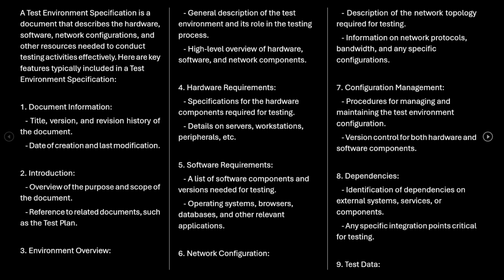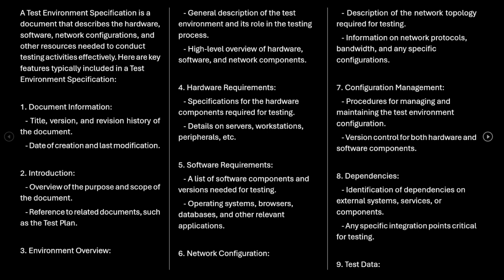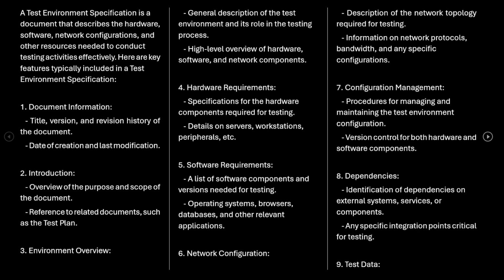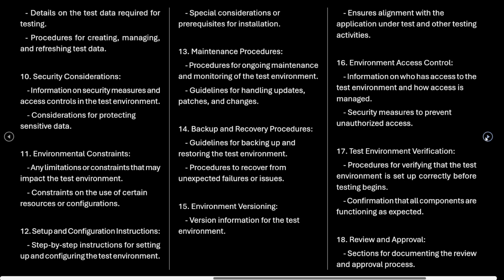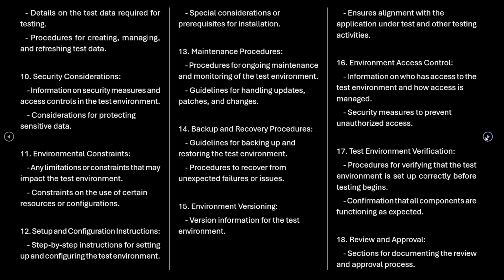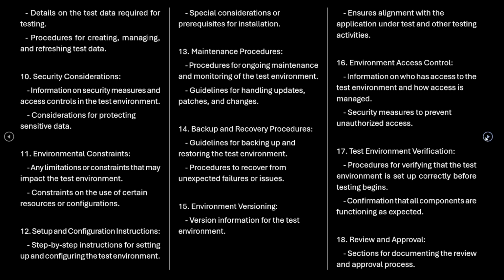Test Environment Specifications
A Test Environment Specification is a document that describes the hardware, software, network configurations, and other resources needed to conduct testing activities effectively. Here are key features typically included in a Test Environment Specification:

1. Document Information:
   - Title, version, and revision history of the document.
   - Date of creation and last modification.

2. Introduction:
   - Overview of the purpose and scope of the document.
   - Reference to related documents, such as the Test Plan.

3. Environment Overview:
   - General description of the test environment and its role in the testing process.
   - High-level overview of hardware, software, and network components.

4. Hardware Requirements:
   - Specifications for the hardware components required for testing.
   - Details on servers, workstations, peripherals, etc.

5. Software Requirements:
   - A list of software components and versions needed for testing.
   - Operating systems, browsers, databases, and other relevant applications.

6. Network Configuration:
   - Description of the network topology required for testing.
   - Information on network protocols, bandwidth, and any specific configurations.

7. Configuration Management:
   - Procedures for managing and maintaining the test environment configuration.
   - Version control for both hardware and software components.

8. Dependencies:
   - Identification of dependencies on external systems, services, or components.
   - Any specific integration points critical for testing.

9. Test Data:
   - Details on the test data required for testing.
   - Procedures for creating, managing, and refreshing test data.

10. Security Considerations:
    - Information on security measures and access controls in the test environment.
    - Considerations for protecting sensitive data.

11. Environmental Constraints:
    - Any limitations or constraints that may impact the test environment.
    - Constraints on the use of certain resources or configurations.

12. Setup and Configuration Instructions:
    - Step-by-step instructions for setting up and configuring the test environment.
    - Special considerations or prerequisites for installation.

13. Maintenance Procedures:
    - Procedures for ongoing maintenance and monitoring of the test environment.
    - Guidelines for handling updates, patches, and changes.

14. Backup and Recovery Procedures:
    - Guidelines for backing up and restoring the test environment.
    - Procedures to recover from unexpected failures or issues.

15. Environment Versioning:
    - Version information for the test environment.
    - Ensures alignment with the application under test and other testing activities.

16. Environment Access Control:
    - Information on who has access to the test environment and how access is managed.
    - Security measures to prevent unauthorized access.

17. Test Environment Verification:
    - Procedures for verifying that the test environment is set up correctly before testing begins.
    - Confirmation that all components are functioning as expected.

18. Review and Approval:
    - Sections for documenting the review and approval process.
    - Signatures or acknowledgments from relevant stakeholders.

A comprehensive Test Environment Specification ensures that the testing team has the necessary resources and configurations to conduct testing activities effectively and consistently. It helps minimize environmental issues and ensures reliable and reproducible testing results.